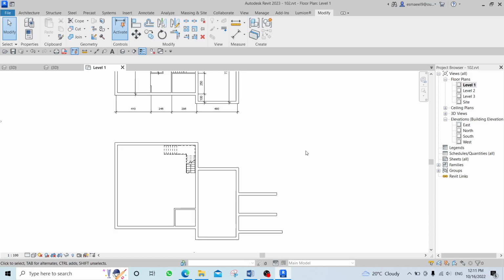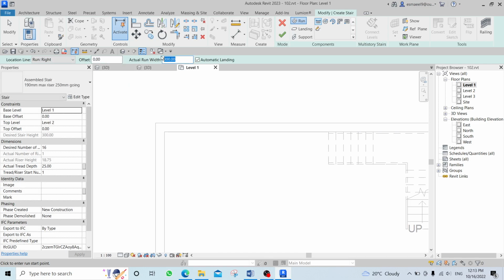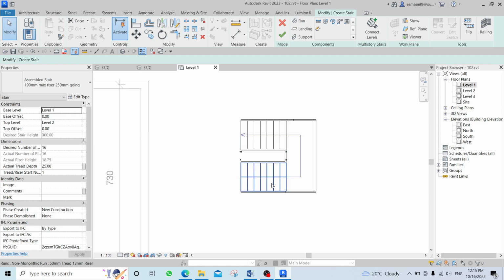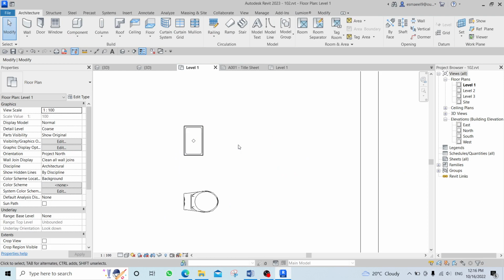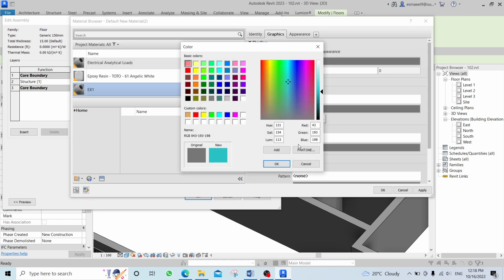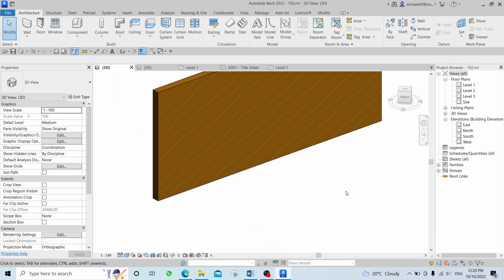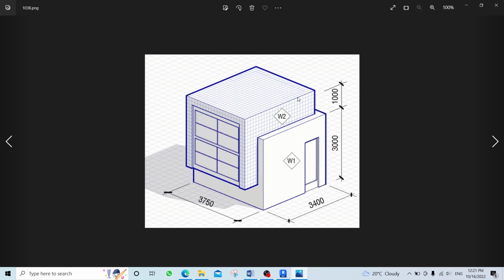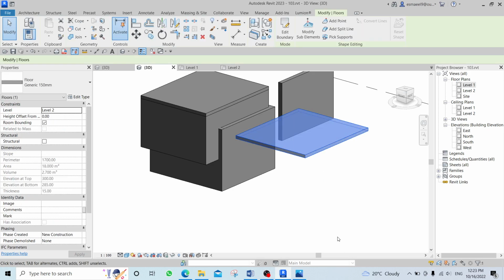Revit Beginners Course | NEU Fall Term | 103